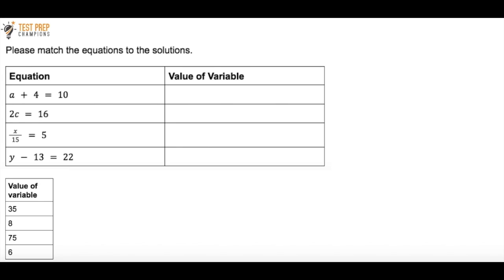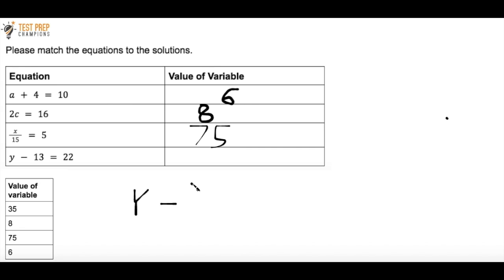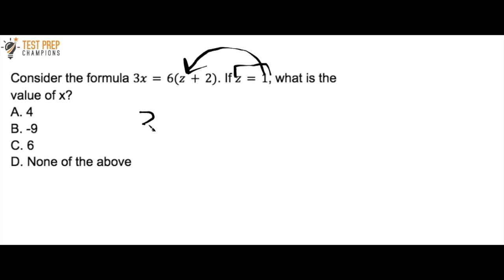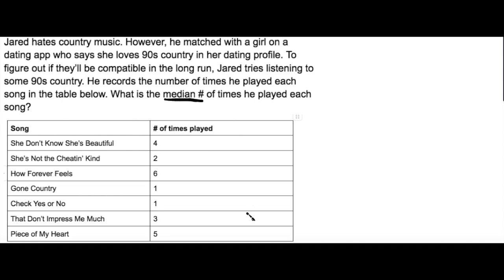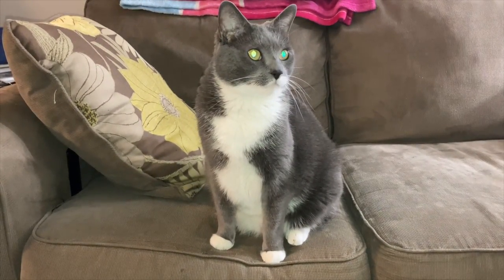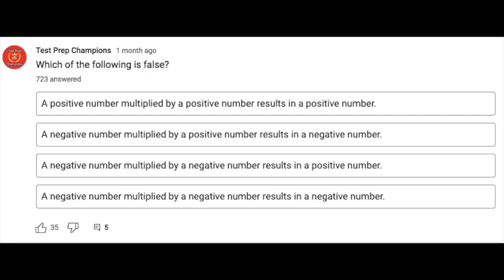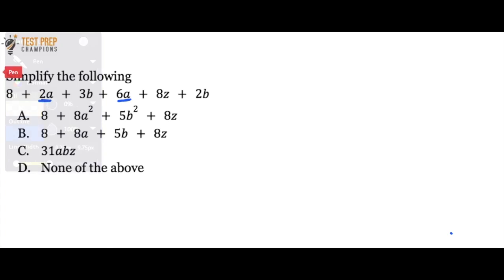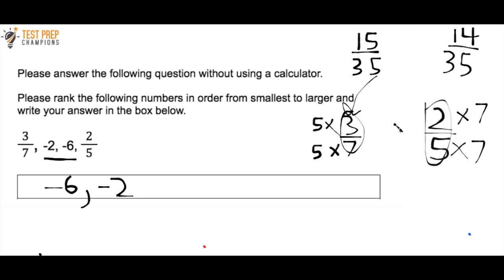11 Critical GED Math Problems Beginners Should Know in 2025 | Practice Test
These 11 GED math problems will help you master fundamental skills. If you're a beginner to GED math, know that working on mastering the concepts in this videos will help you build a strong foundation. If you've been studying for some time now and still aren't where you want to be with you're studying, know that reviewing some of the basics covered in this video might be what you need to move ahead. I really hope you find this video helpful.

00:00 Welcome
00:23 Solving equations
5:19 FOIL Method
8:17 Equations practice
10:19 Champion Shoutout
10:45 Division with negative numbers
11:47 Finding the median
14:11 Finding the mean
16:28 Pointless cat joke
16:34 Finding the slope
19:16 Champion Facts
20:36 Multiplication with negative numbers
21:36 Percentages
23:57 Combining like terms
25:33 Champions' Challenge: Ranking numbers without a calculator

If you're interested in more videos like this one, please consider watching the following: